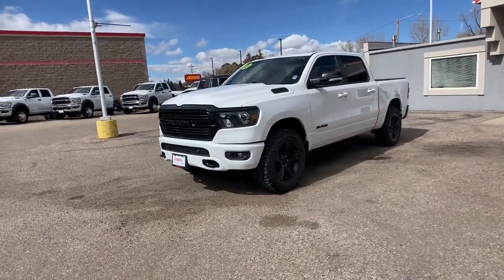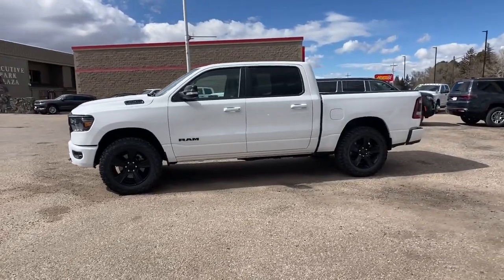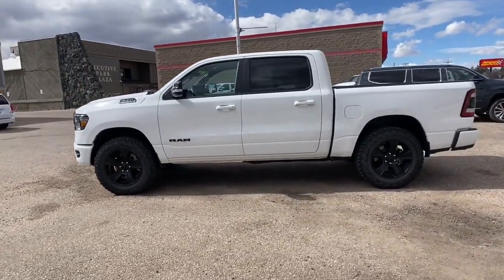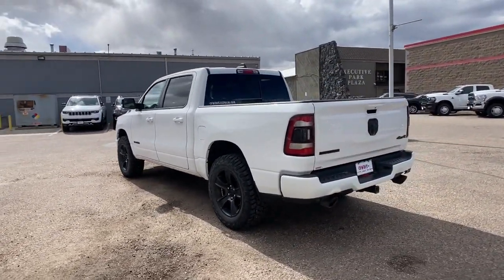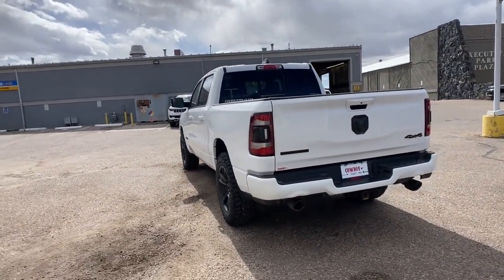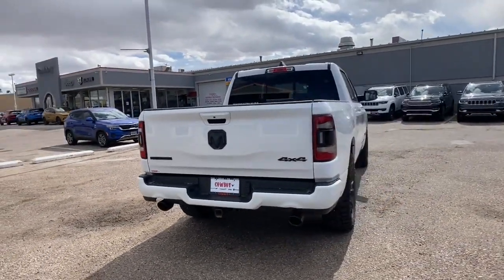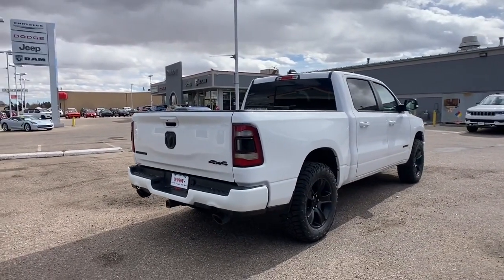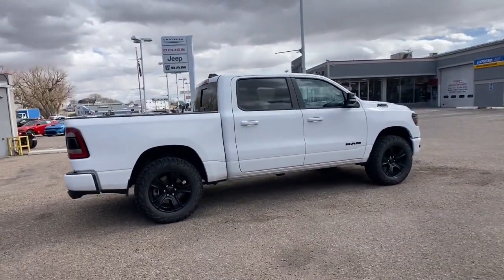2021 Ram 1500 Big Horn 4x4 Crew Cab 57 Box WY Fort Collins, Greeley, Laramie, Casper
Pre-Owned 2021 Ram 1500 Big Horn 4x4 Crew Cab 57 Box available at Cowboy Dodge Chrysler Jeep Ram located in 1121 East Lincoln Way, Cheyenne, WY, 82001. Servicing the Fort Collins, Greeley, Laramie, Casper area.

This could be the car for you, the  2021  Ram 1500.  Rise to every challenge with confidence in the Ram 1500. Its impressive towing capacity, advanced safety features, and passenger comfort keep you cool under pressure. Relax and enjoy getting the job done right in the strong and dependable Ram 1500. Come in for a test drive.